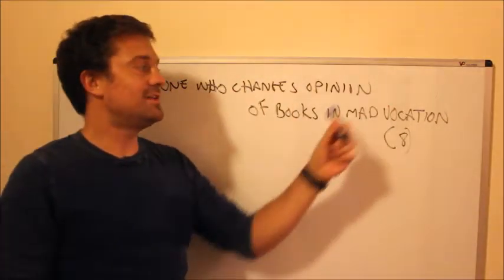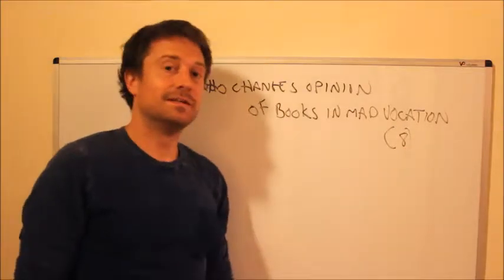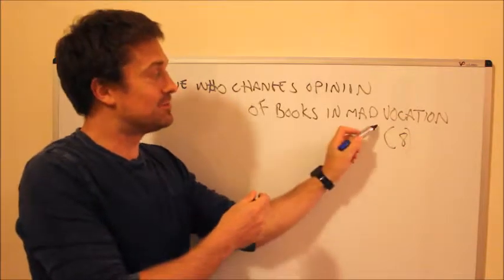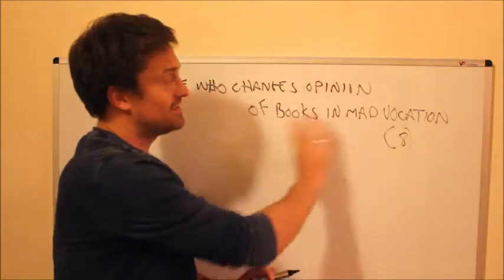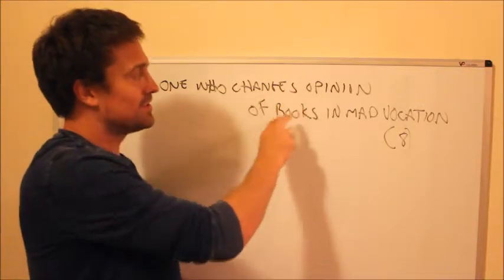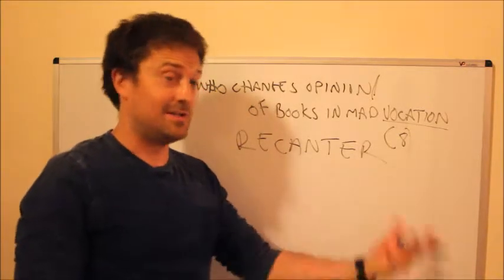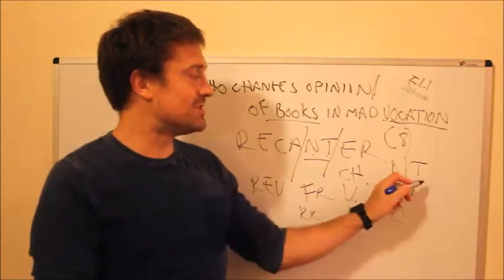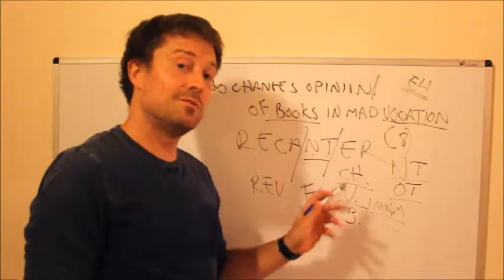Theme: Faith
How cryptic crosswords can cause you to get religion